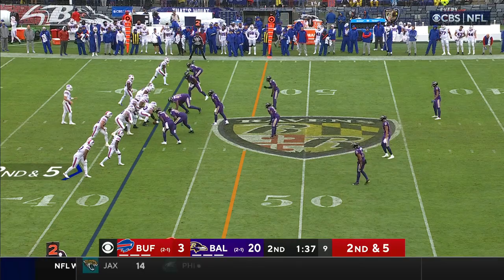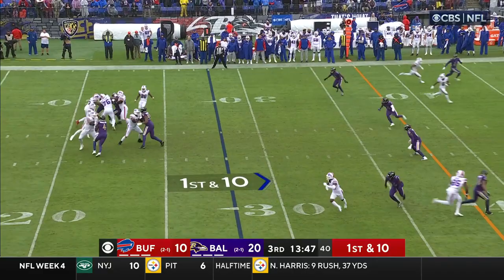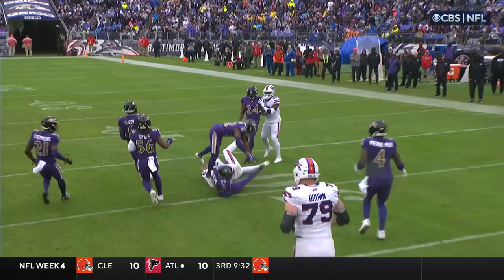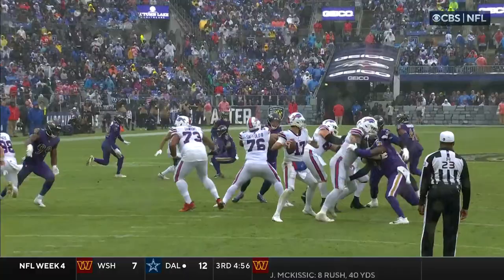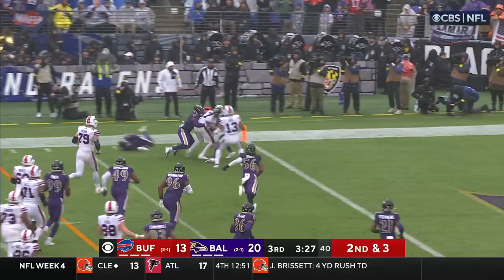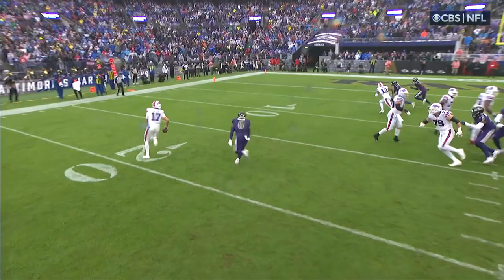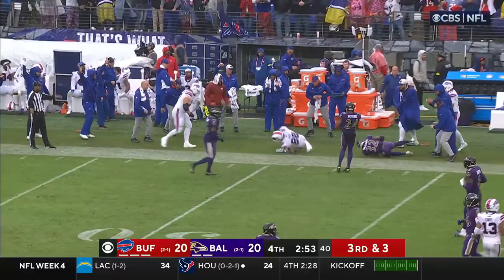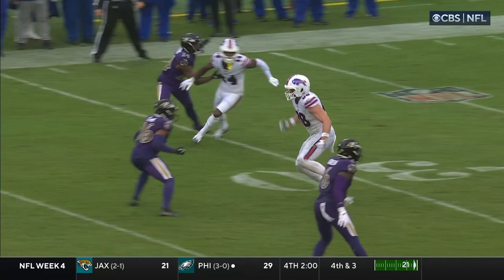Josh Allen's best plays in 2-TD game | Week 4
Watch Buffalo Bills quarterback Josh Allen's best plays in 2-TD game in the Week 4 matchup against the Baltimore Ravens.